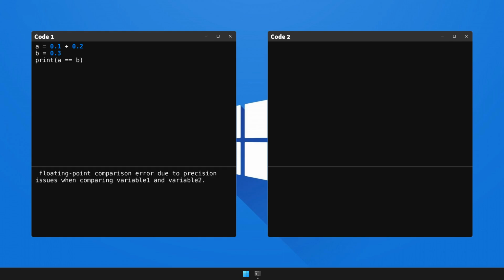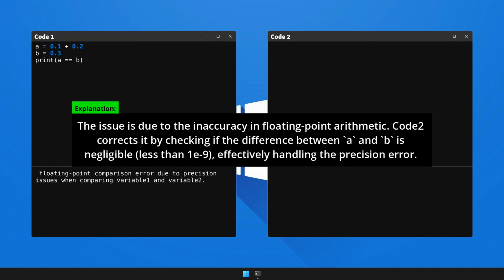How to fix floating-point comparison error due to precision issues when comp... in Python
We're excited to share with you our newest video, "How to solve  floating-point comparison error due to precision issues when comparing variable1 and variable2. in Python". 🎥 This series is meticulously designed to arm you with knowledge 🧠 and skills 🛠️ to overcome frequent coding challenges.

Today, we will decipher 🔎 and resolve a common error faced by Python coders: the bit hard to solve  floating-point comparison error due to precision issues when comparing variable1 and variable2.. Here is a snapshot of the code of the video:

Troubling Scenario: ❗️

b = 0.3
print(a == b)

Unwanted Result: 🚫
 floating-point comparison error due to precision issues when comparing variable1 and variable2.

Effective Resolution: ✔️

b = 0.3
print(abs(a - b) less than 1e-9)

Desired Output: 🏁
False

In this detailed walkthrough, we will illuminate 💡 the underlying cause of this error, and offer a comprehensive explanation: The issue is due to the inaccuracy in floating-point arithmetic. Code2 corrects it by checking if the difference between `a` and `b` is negligible (less than 1e-9), effectively handling the precision error. 🎯